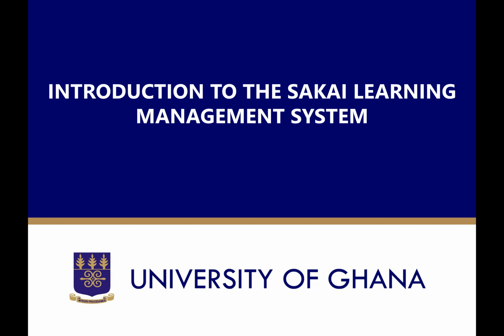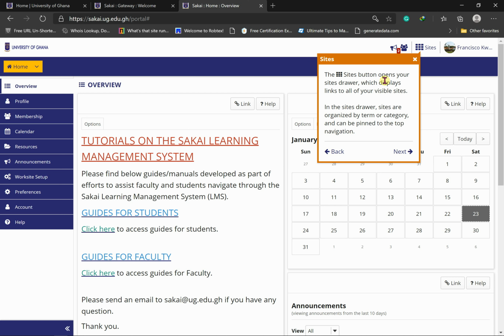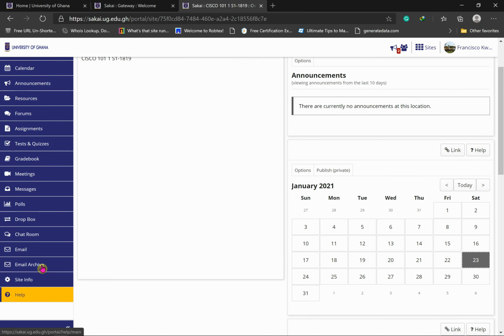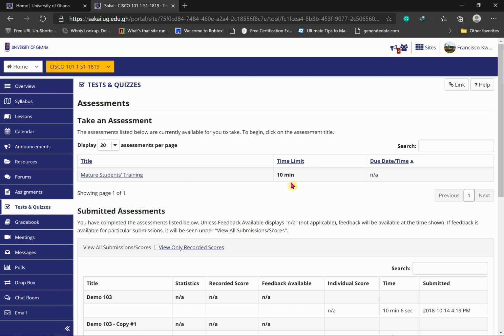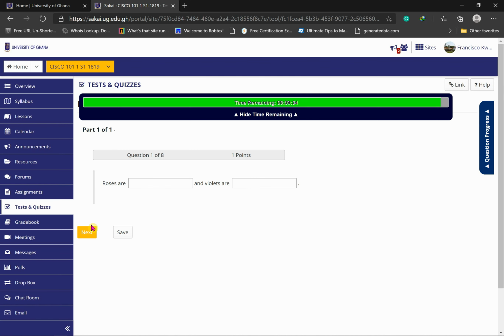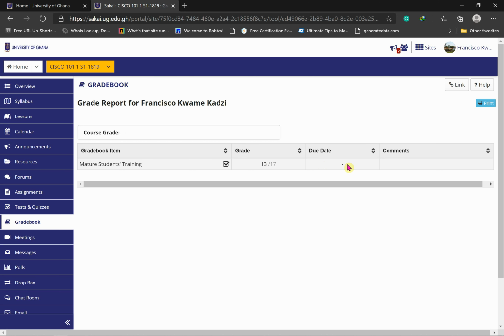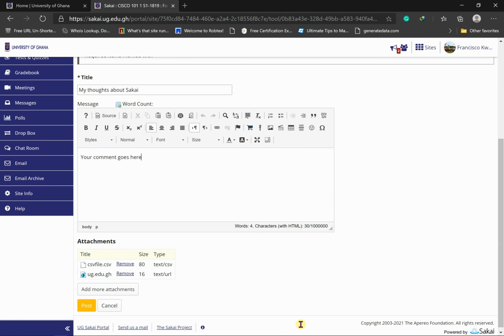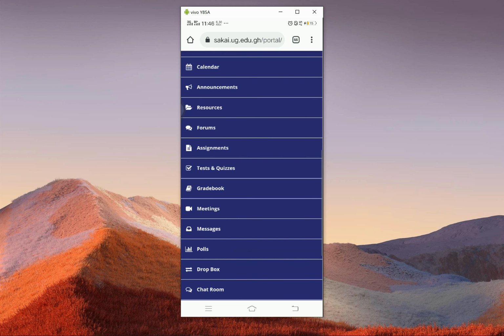Introduction To Sakai Learning Management System